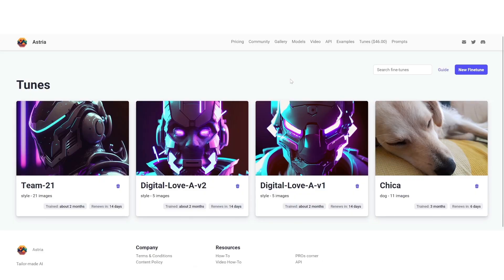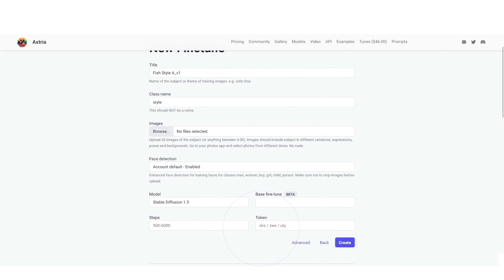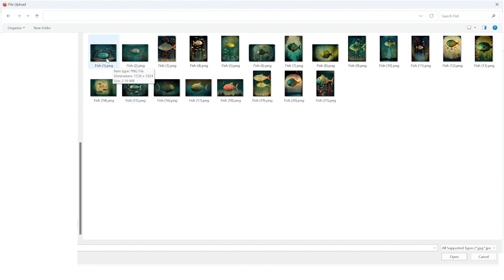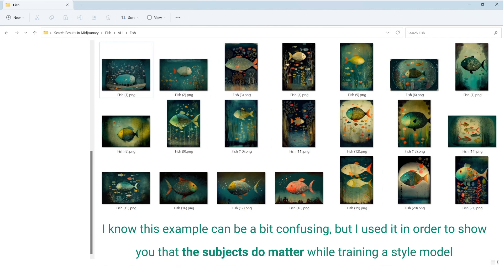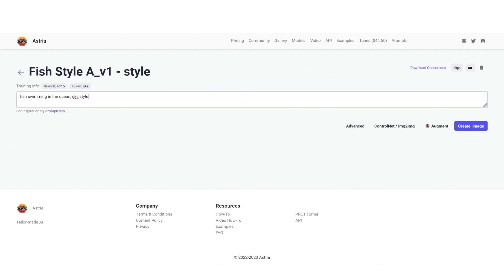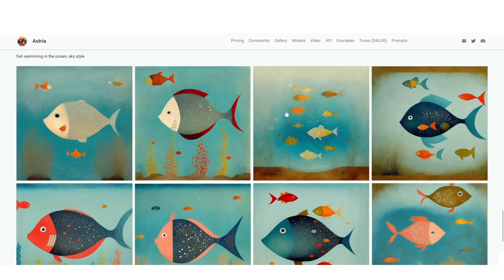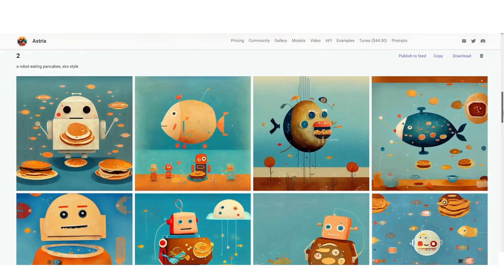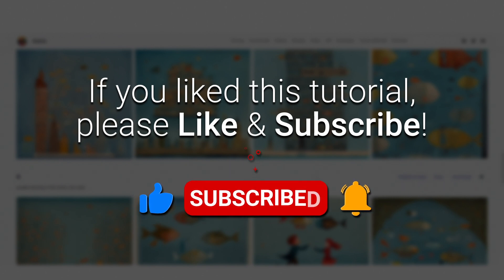Astria Video Tutorial - How to create a consistent style using Midjourney & Astria.ai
I made this tutorial in order to show you, first of all - the process of training a "style-based" model using Astria, which is slightly different than training a "subject-based" model, and, second of all, to show you what to take into account while training a style based model (using subjects that are coherent to your final goal of this model).